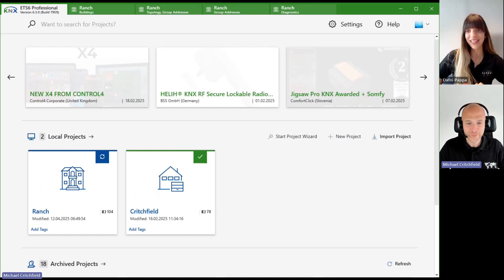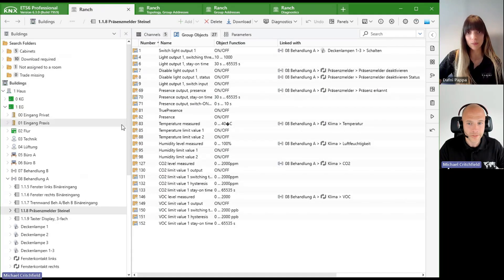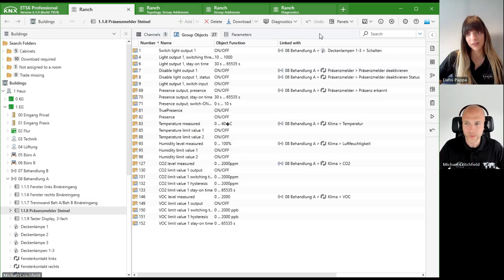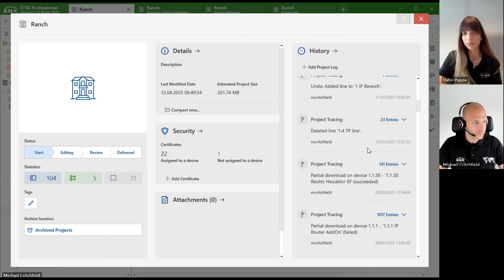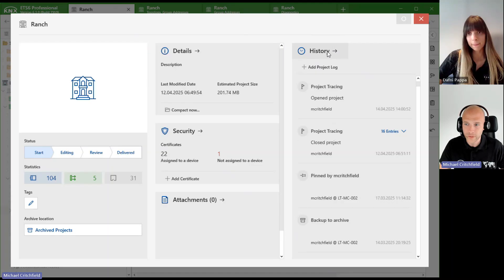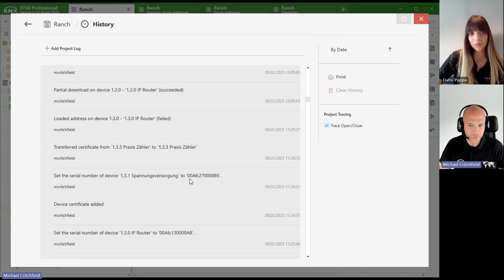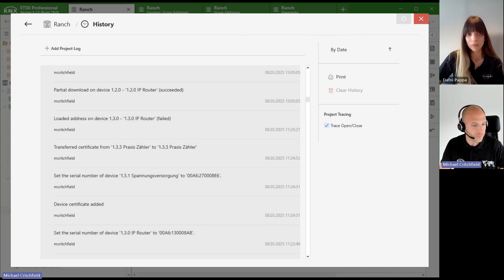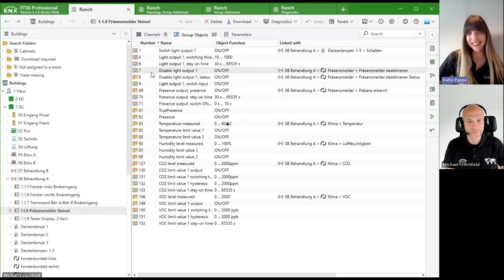ETS App: Project Tracing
Learn how to track every change in your KNX project with the Project Tracing app for ETS. Whether you're working alone or in a team, this simple but powerful app helps you identify who changed what, when— making project management and troubleshooting easier than ever.